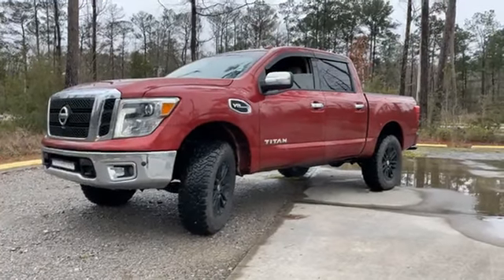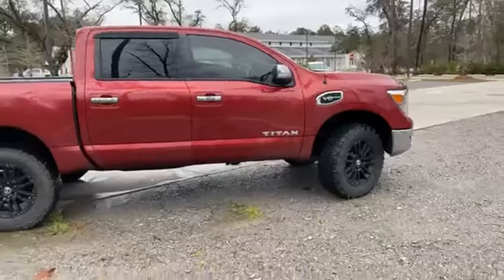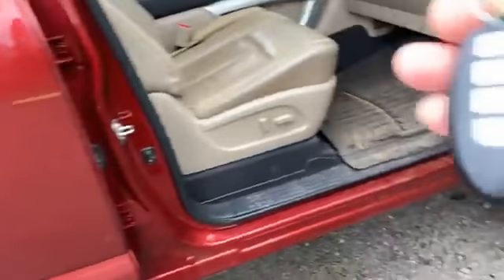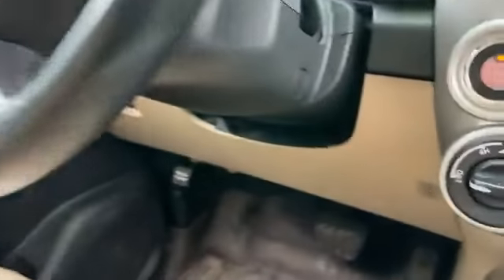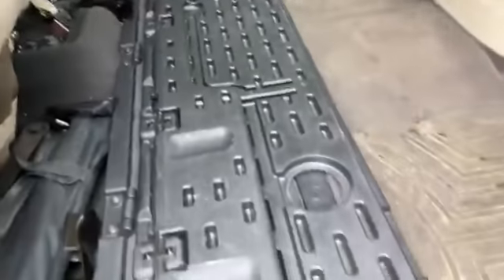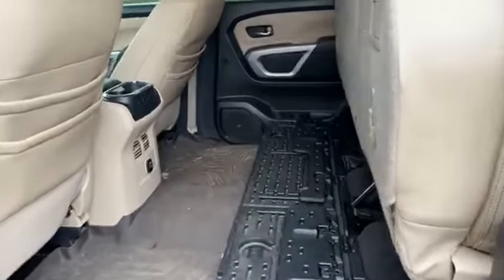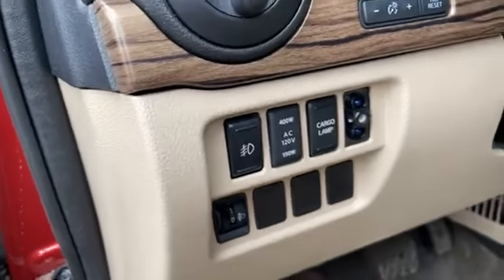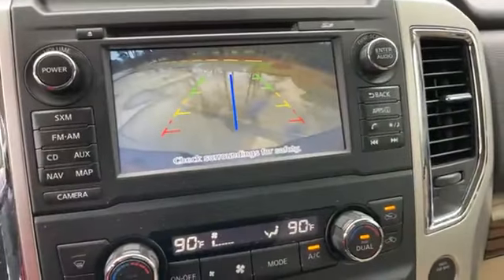The 2017 Nissan TATAN SL 4WD Review for Sale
Hello ! Everyone, Wellcome to my channel.The 2017 Nissan TATAN SL 4WD Review for Sale.